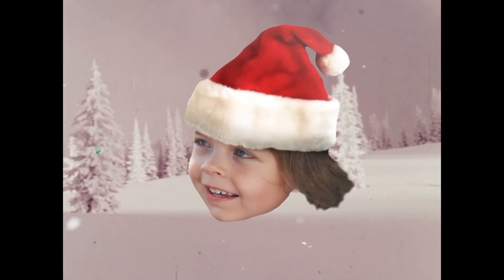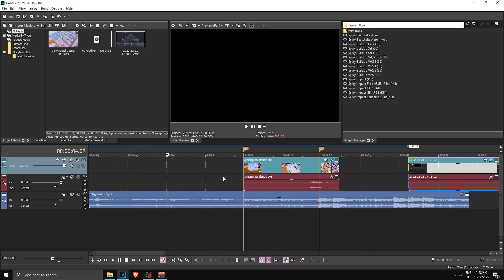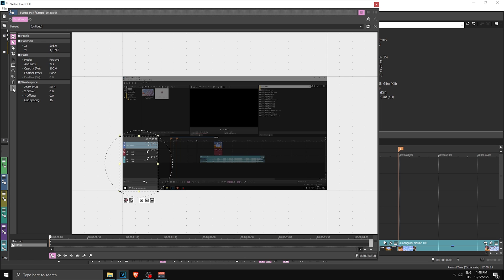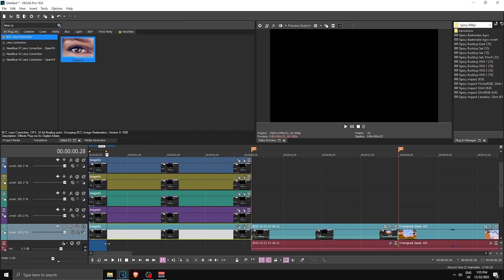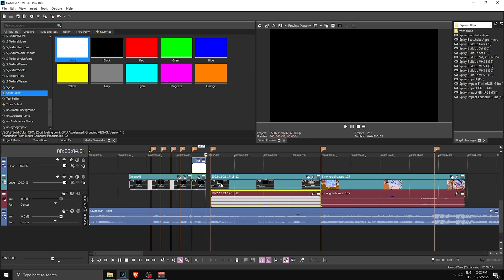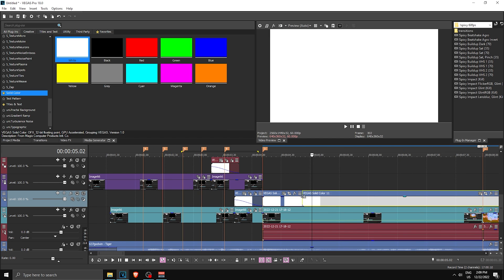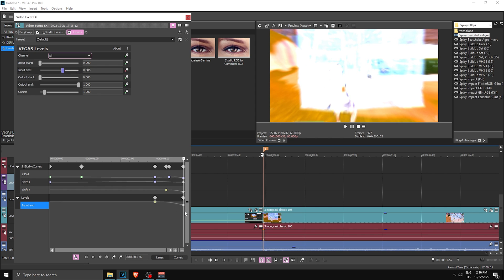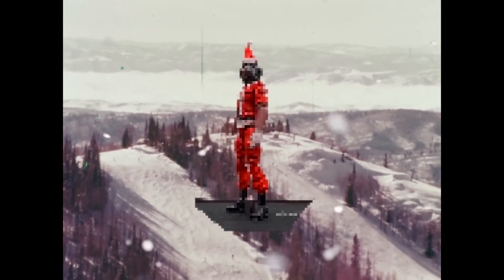How To Make This *CLEAN* Intro Effect | Vegas Pro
EDITMAS day 21²¹
Plugins req: Sapphire, BCC

// TIMESTAMPS 🕔
0:00 Intro
0:47 Tutorial Starts
3:55 Masking
5:44 Adding Effects
9:16 Solid Color
11:05 Tutorial Continues

// Info❓
🧑Intro video:  @dolefm

// SOCIALS  🙉